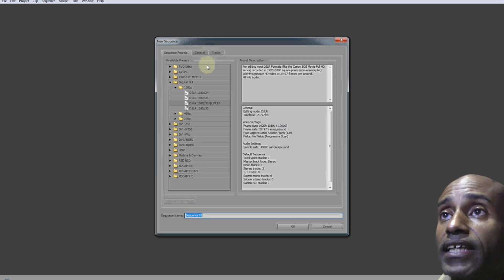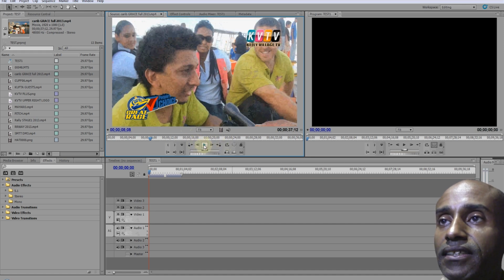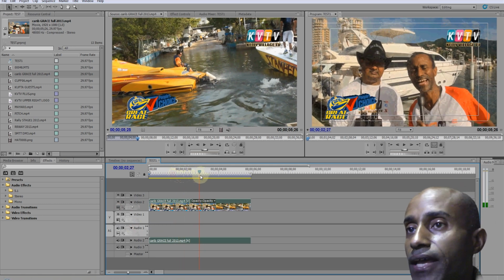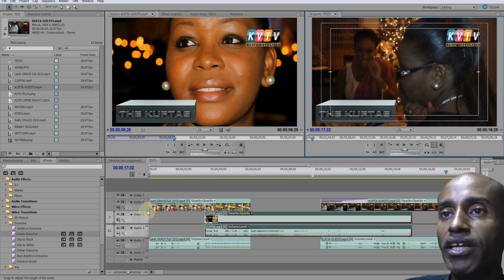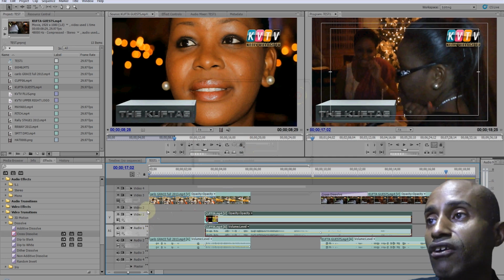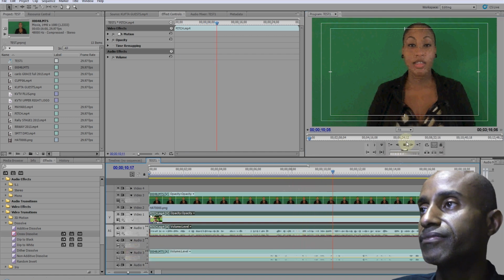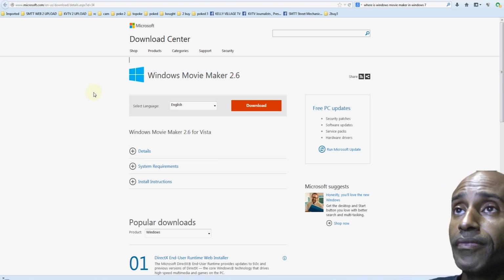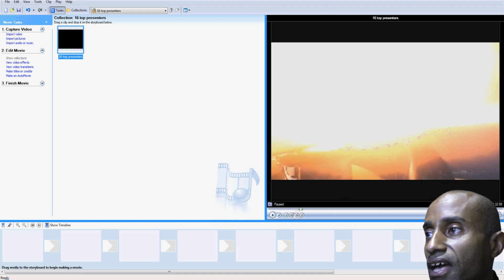How to edit video using Adobe Premiere CS5 & Windows Movie Maker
Brief tutorial on how to edit using Premiere and the free Windows Movie Maker 2.6.
Check out Lightworks if you want an industry standard (free) video editor.
Editing, chroma key and using logos with transparencies (also called alpha channels) plus keyframes and keyframing.